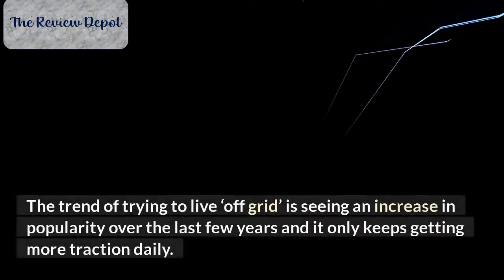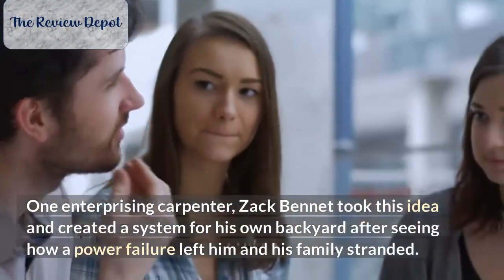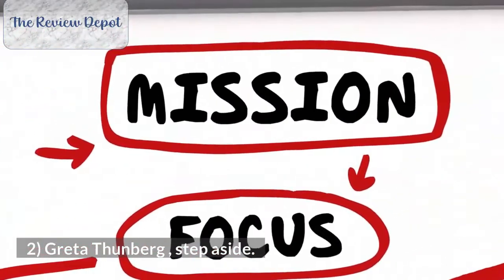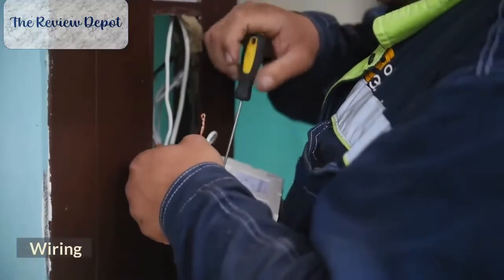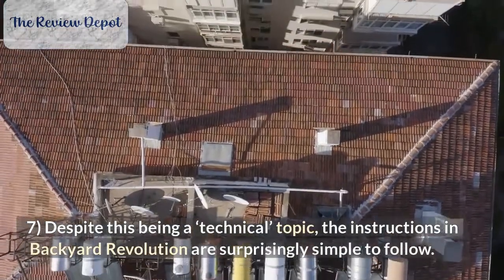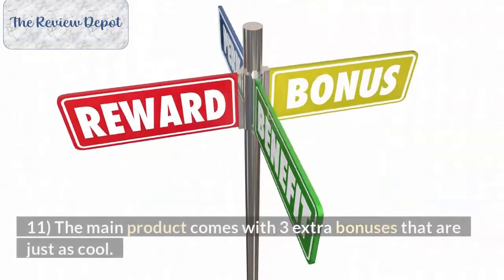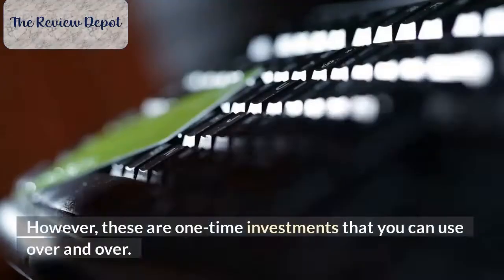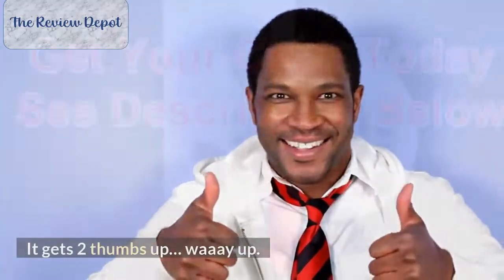Backyard Revolution System Review | The Backyard Revolution Zack Bennett System Reviews. Is It Good?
The Backyard Revolution System has been catching attention more and more over the years.

A new discovery from MIT is taking the energy world by storm. This guy in Orlando has been using it for over two years with amazing results.
Did you know that most families spend over $2,000 per year on their energy bills? Well it's true. My question is, what if you could cut that bill in half, or actually... more than half! would you be interested?

I think you should see this before the word gets out... And the money hungry monopolies take control or silence it like they did so many times in the past.

This isn’t about a "hushed up secret" or a "breakthrough conspiracy cloaked device" made by some "silenced anonymous brilliant mind".

Thousands of people are already using this simple method and they just don’t know it… so they’re throwing thousands of dollars out the window because they don’t know how to do it efficiently.

Are you one of them?